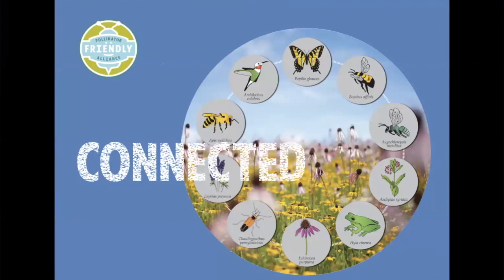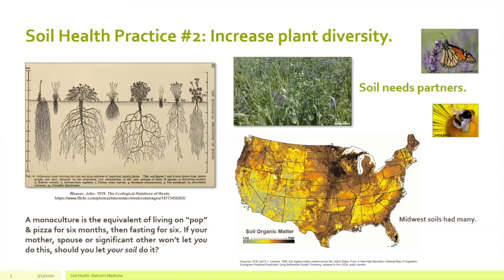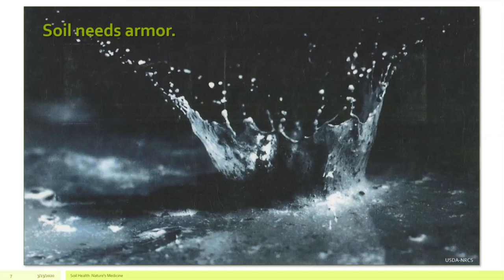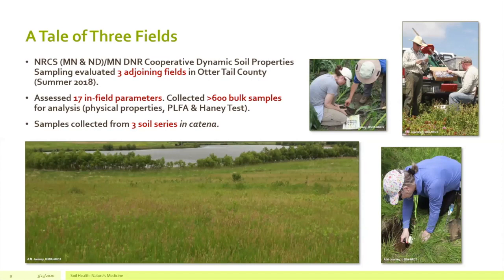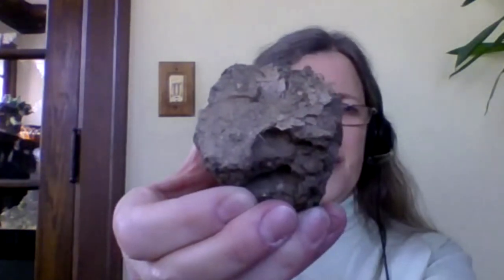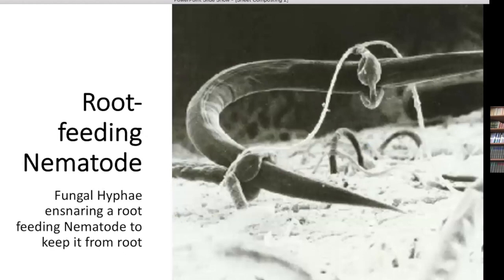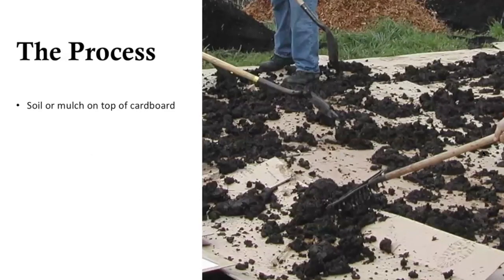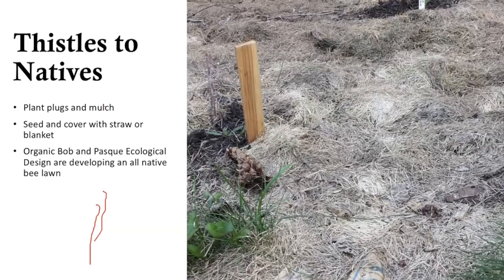Earth Chapter 8: Soil Health, Sheet Composting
Soil Health: Nature’s Medicine with Dr. Ann Marie Journey, Soil Health Specialist, and
Sheet Composting Soil Preparation with Bob Dahm, Organic Bob’s, presented by Pollinator Friendly Alliance as part of a conservation and ecology webinar series, Earth Chapters.